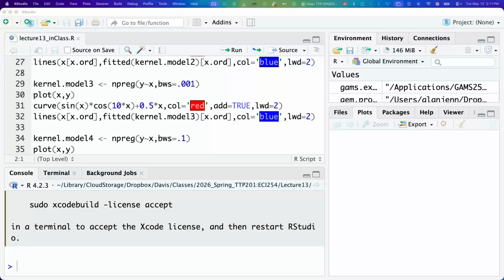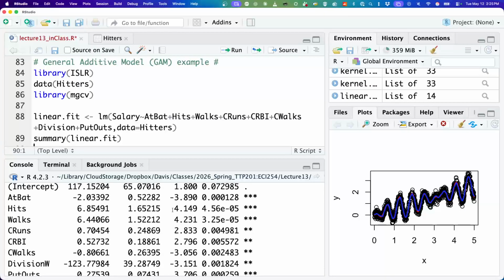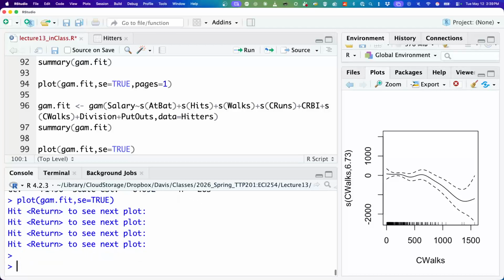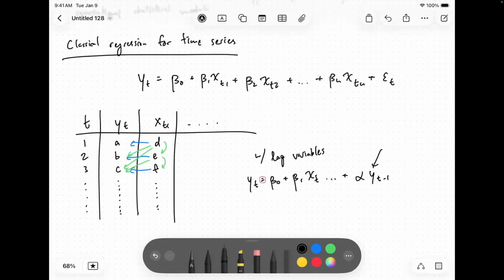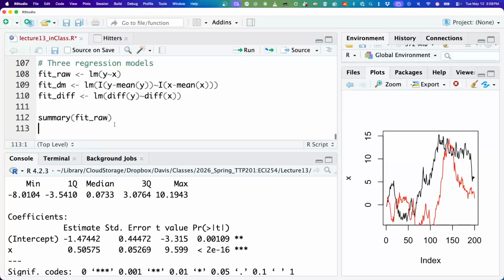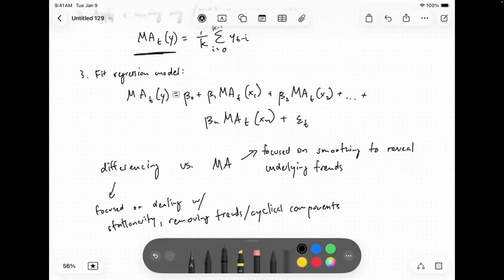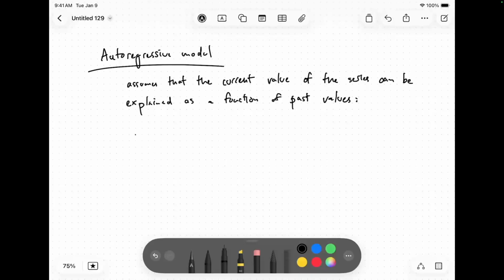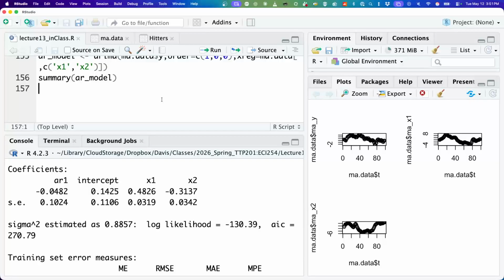UC Davis ECI 254/TTP 201 - Applied Data Analysis (Spring 2026) - Lecture 13